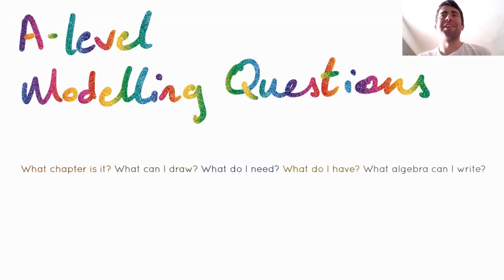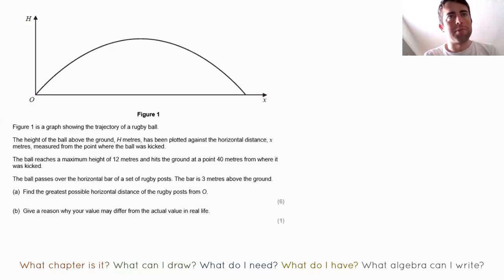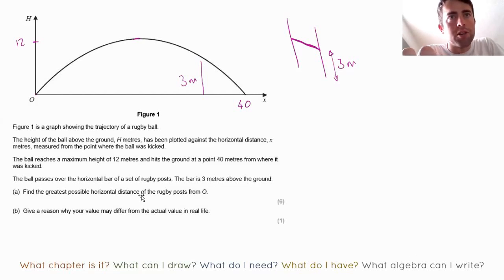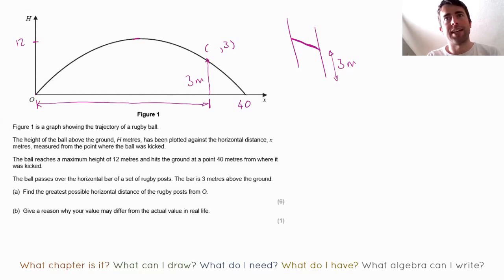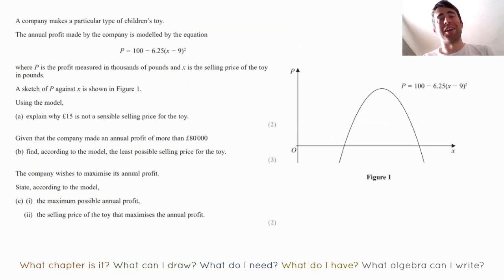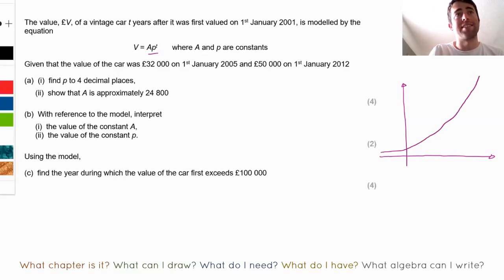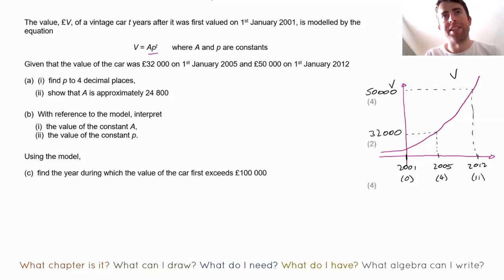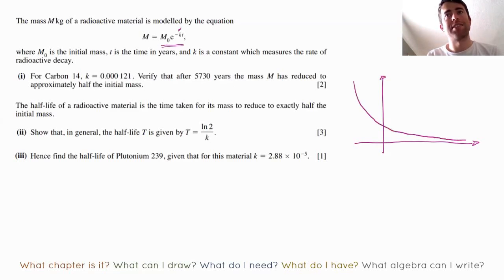Modelling Questions - AS and A Level Maths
Mr Malkin with some tips for A Level modelling questions.